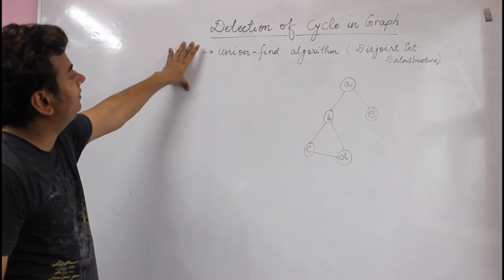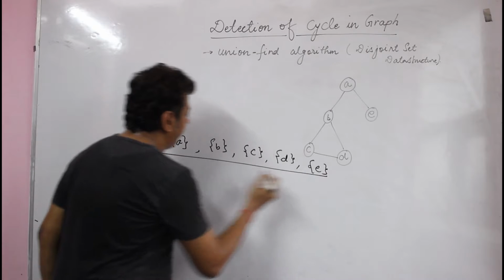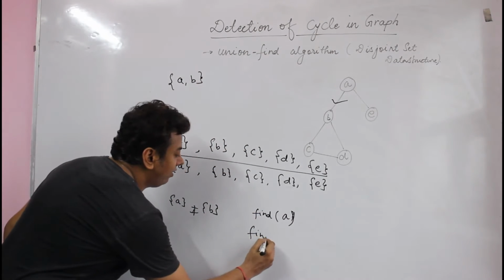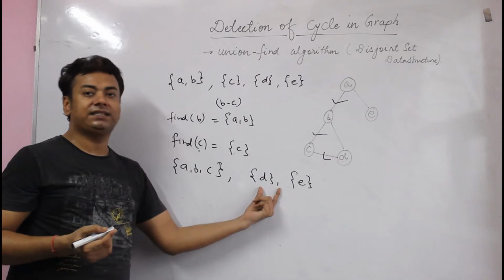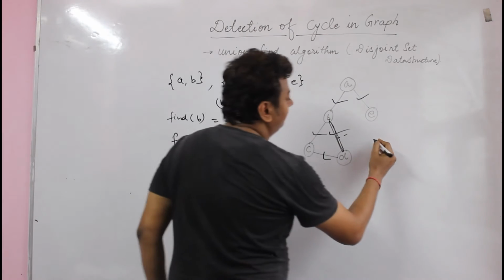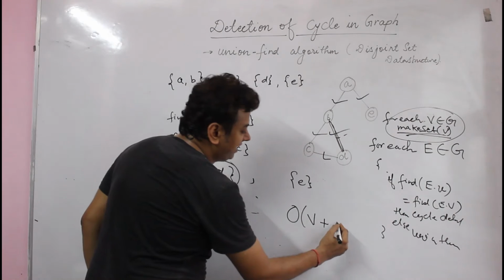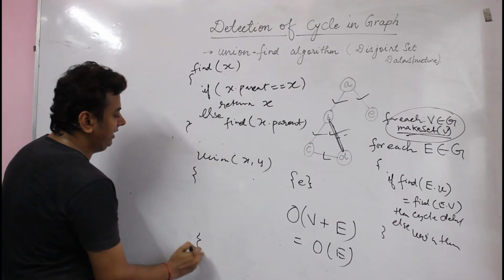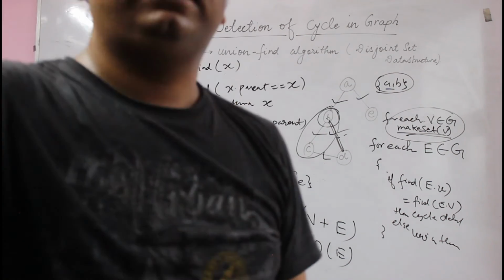Disjoint Set Data structure | Detect Cycle in Undirected Graph | Union Find Algorithm